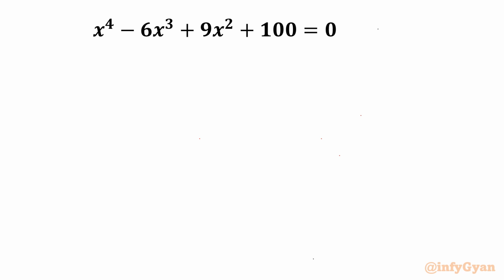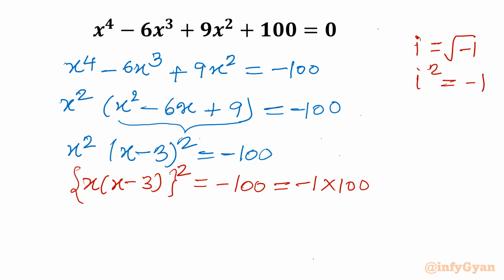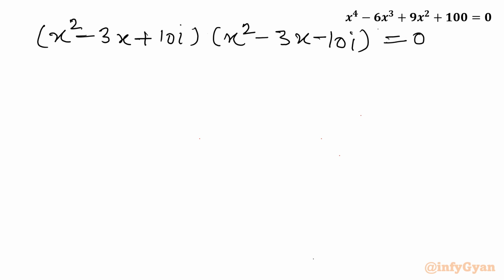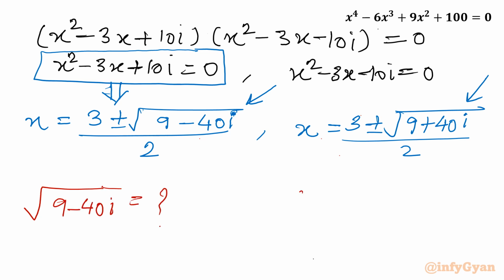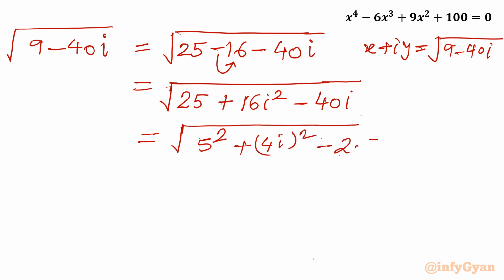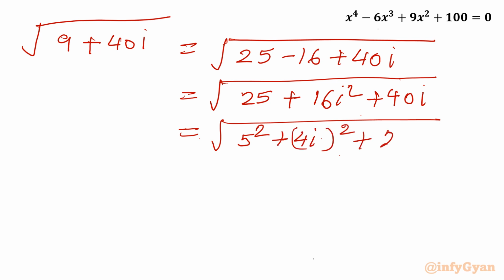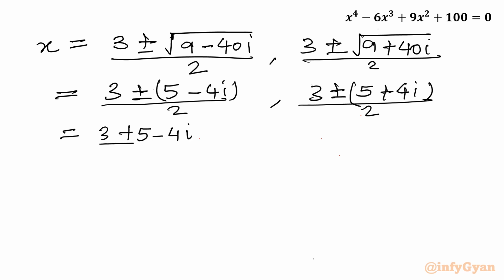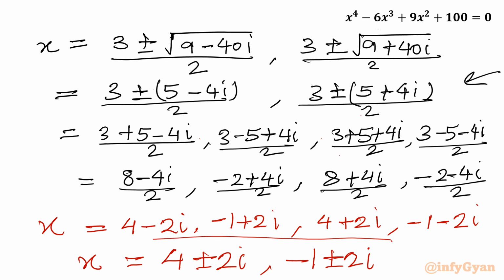Quadratic Formula Magic: Solving Quartic Equations Like a Pro!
Welcome to a game-changing approach to solving quartic equations! In this video, we unveil the Quadratic Formula Magic, a technique that empowers you to tackle quartic equations with confidence and precision. Say goodbye to complexity as we guide you through the process step by step, transforming daunting quartic problems into manageable solutions. Join us and learn how to solve quartic equations like a pro!

📚 Topics covered:

Introduction to Quartic Equations
Quick Techniques (identities and manipulations) for Solutions
Converting into bi-quadratic factors
Quadratic formula, square root in complex numbers

Timestamps:
0:00 Introduction
2:04 Algebraic identities
2:52 Quadratic equations
4:15 Square root in complex numbers
9:21 Solutions